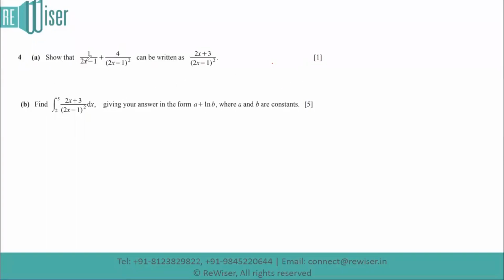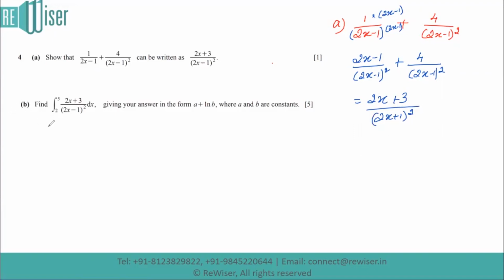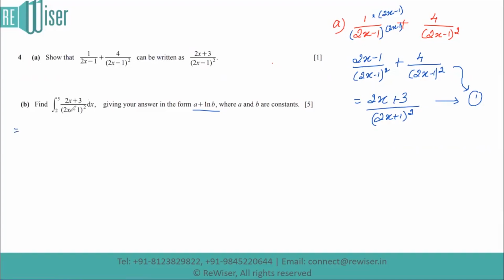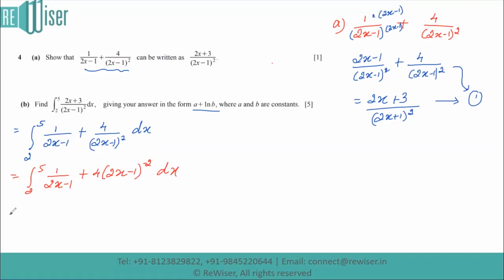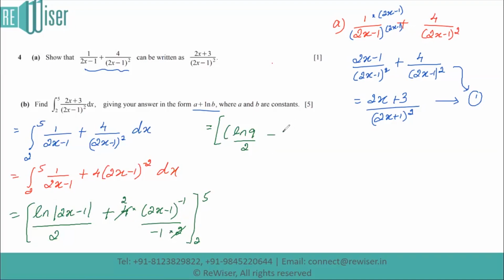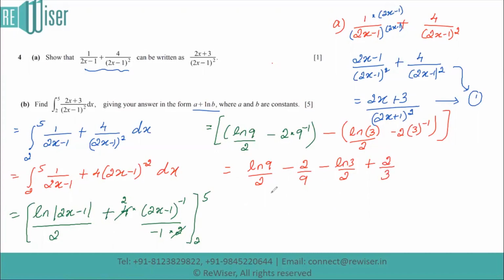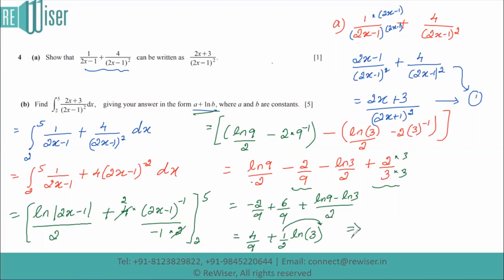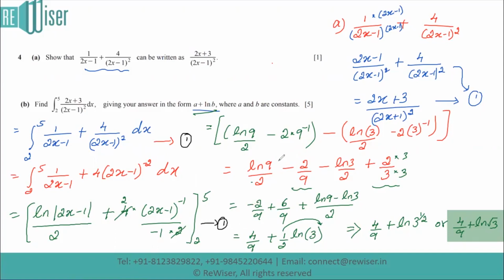🌟 IGCSE Additional Maths: Integration - Splitting the fraction (Partial fractions)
🌟 Dive into Effortless Learning! 🌟

Integrating the expression by finding the partial fractions of an expression first. 📈

📚 Need Highschool Academic Support? Connect with Team ReWiser for personalized assistance and guidance. 🎓

👍 If you found this video helpful, show your support with a thumbs up! 🌟

Join us again tomorrow for another fascinating explanation. Keep the learning spirit alive! 🚀🎓